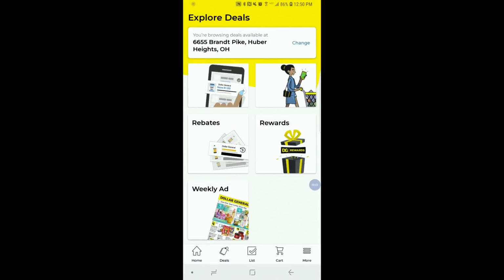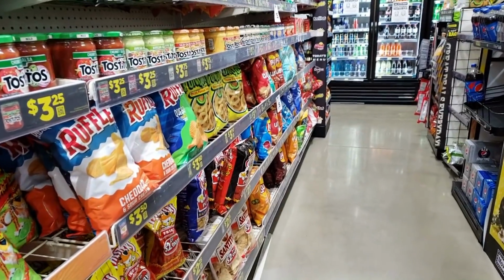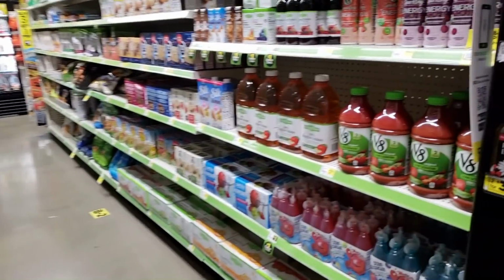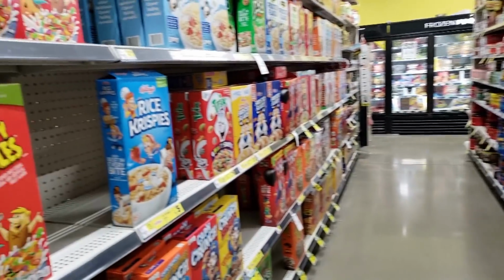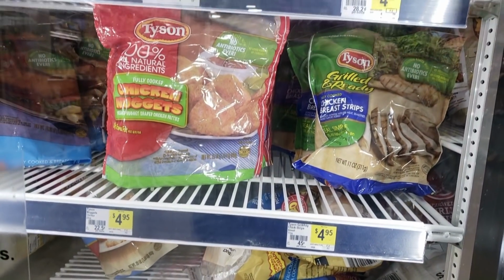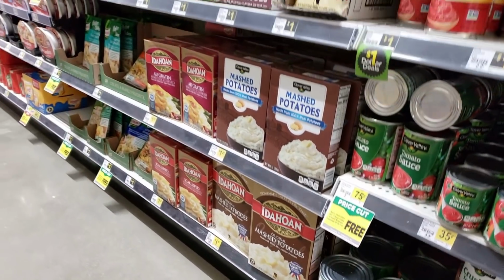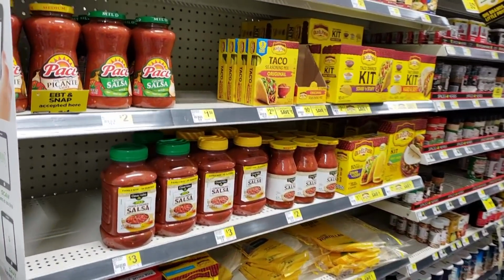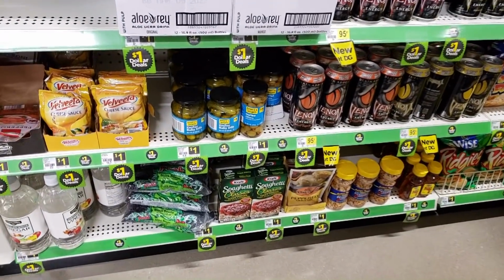DOLLAR GENERAL TOUR! || SHOP WITH ME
How does Dollar General compare to Dollar Tree? Can you make good meals from Dollar General? Come take a tour of Dollar General and hear my thoughts, and let me know: Do you want to see me make meals out of Dollar General items?Dollar Tree Meals playlist me help you transform your health and lose weight with group Nutrition Coaching me on Instagram more meal planning tips, meal prep ideas, or freezer meal recipes, be sure to visit my blog you sign up for my newsletter, you'll always be in the loop of new posts and grocery tips! questions or collaborations, email me at jaime@ nogettingoffthistrain.com